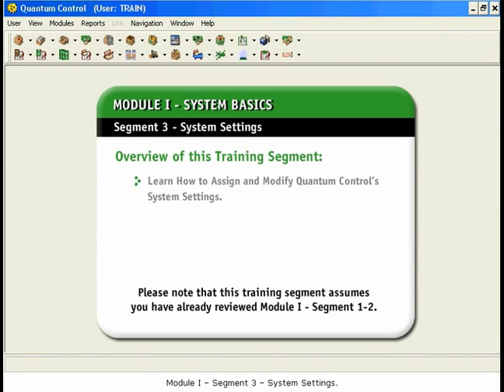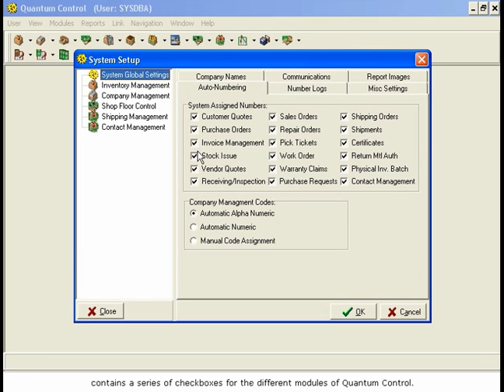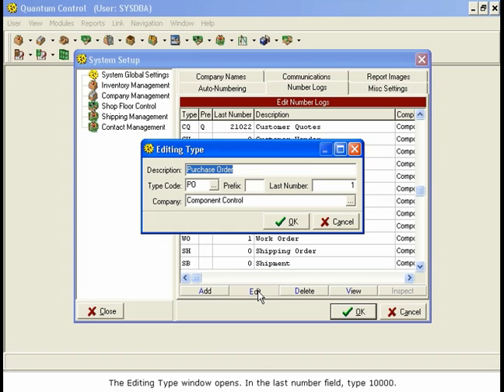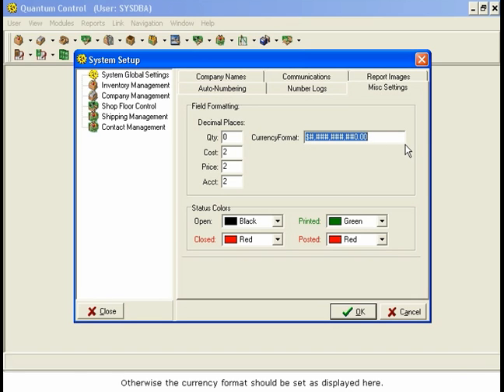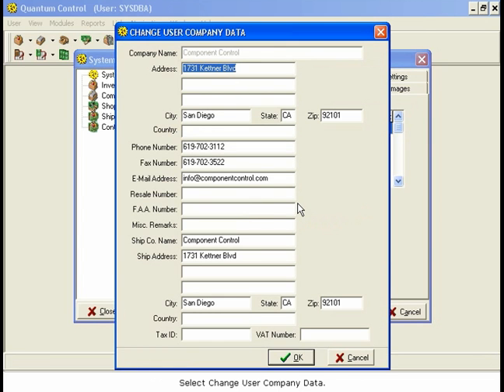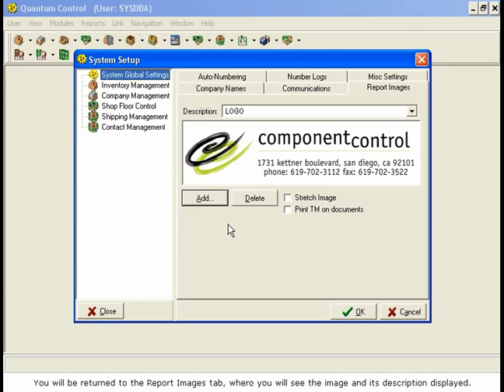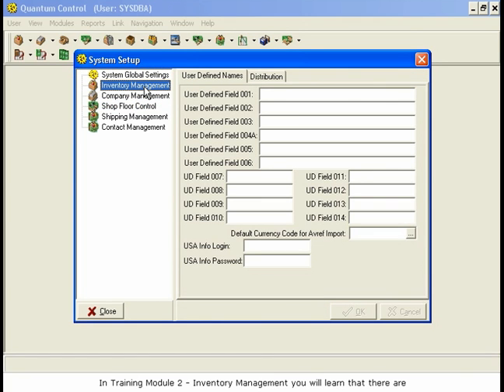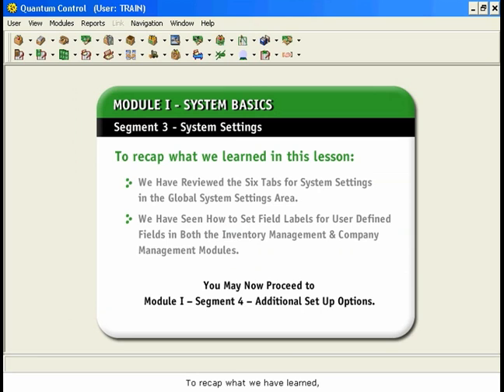Quantum Control System Basics - Part 3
Module I: System Basics - Segment 3: System Basics 3